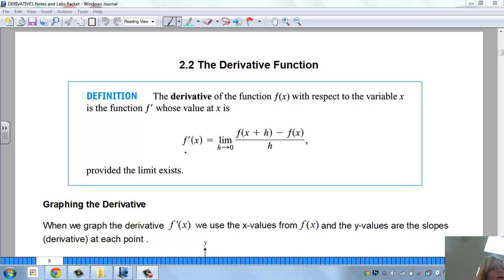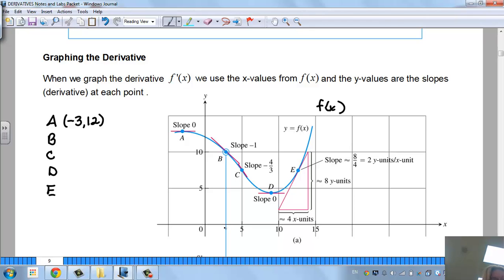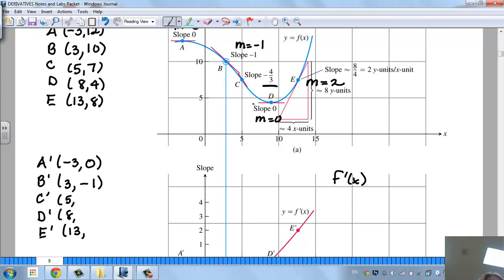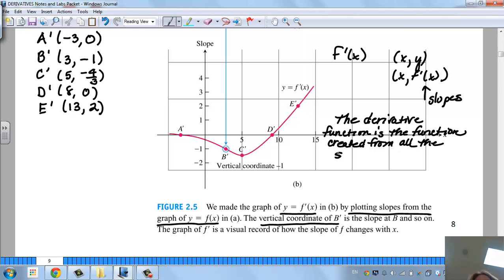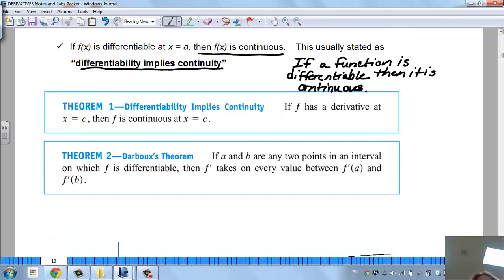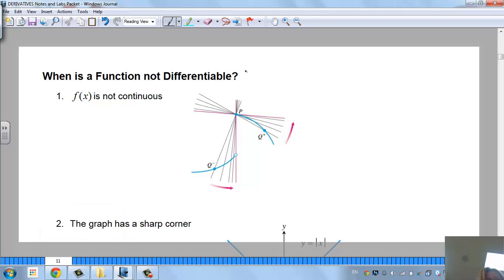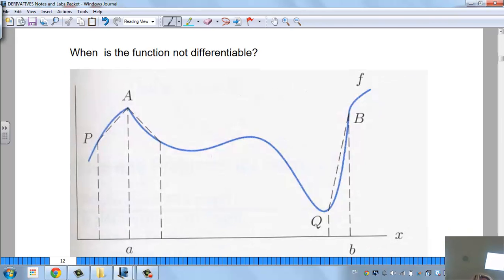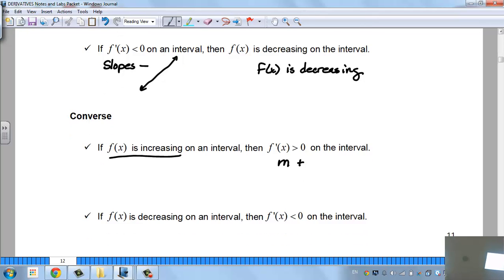5D Derivative Function Calculus I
Derivative Function Intro